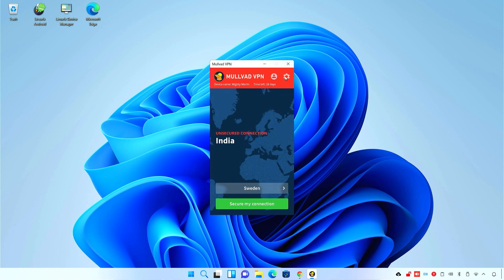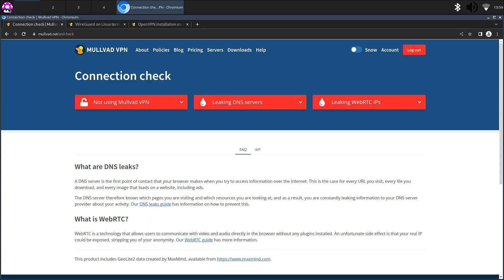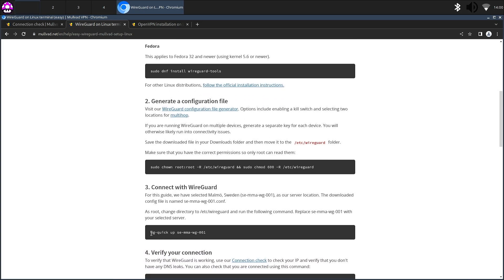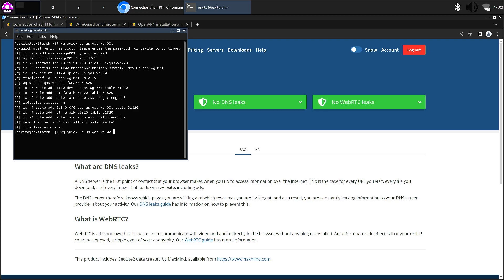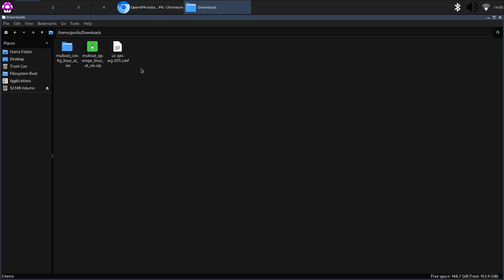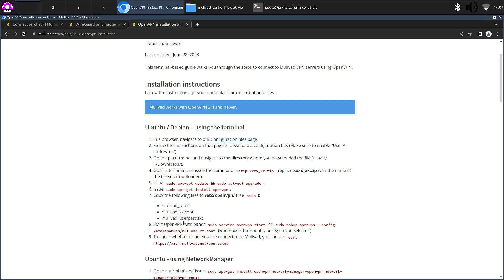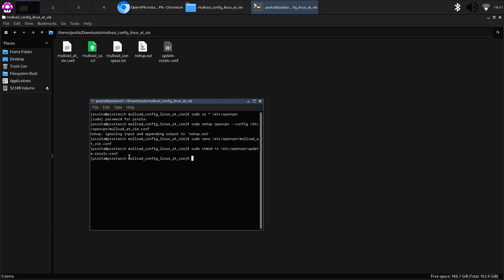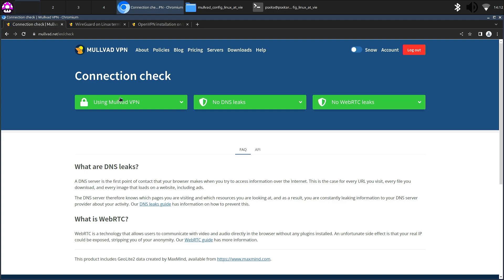How to use VPN on PS4 Linux with Wireguard & OpenVPN using client or terminal: Tutorial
The tutorial explains how you can use modified kernels for Baikal and Belize to use VPNs with Wireguard and OpenVPN support. The video shows how you can use the VPN client on PS4 Linux distros, taking Mullvad's Ubuntu client as an example. Similarly, it also shows the steps to run OpenVPN or Wireguard on terminal to access VPN on PS4 Linux, along with some troubleshooting steps.